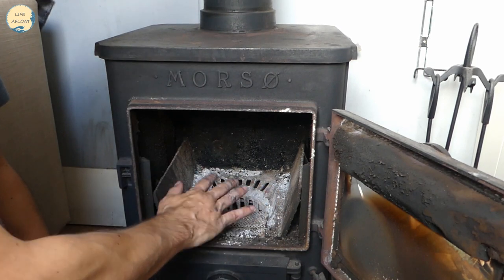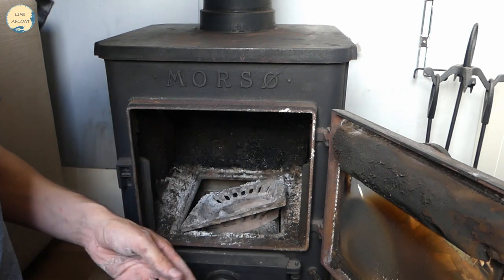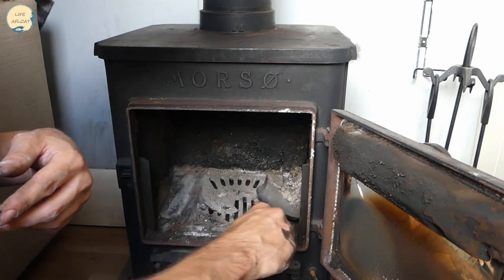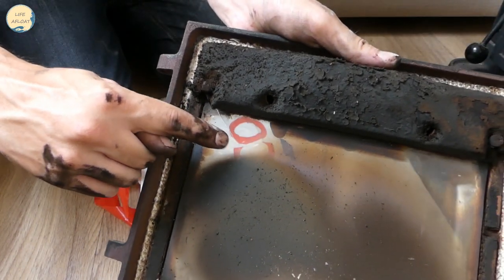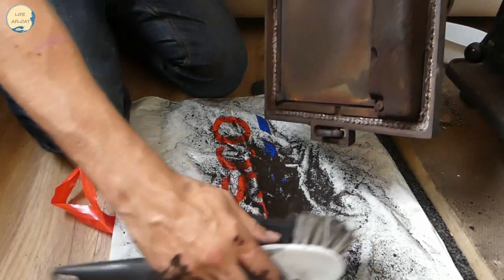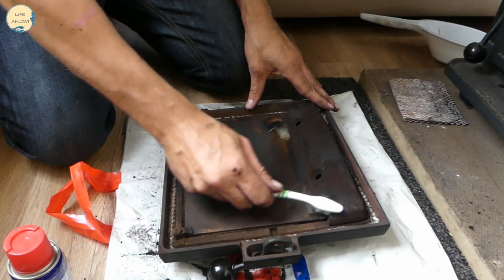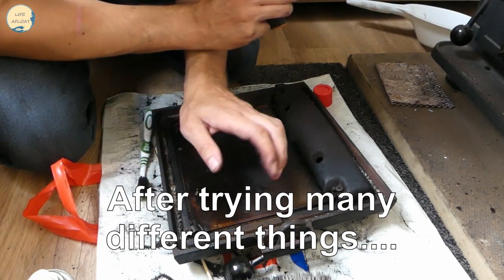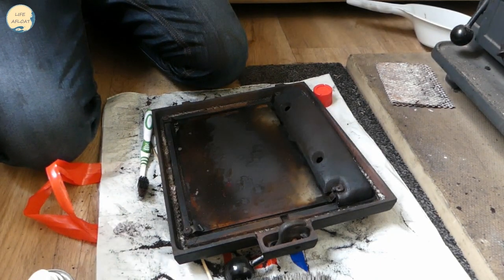Multi Fuel stove (Morso Squirrel) maintenance. New riddle grate & door glass FAILURE!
A big part of narrowboat living is taking care of your boat. The multi fuel stove is no exception. In my narrowboat I have a Morso Squirrel 1410 stove (a very popular model) and it's in desperate need of a new riddle grate and also new door glass. Well, I put a new riddle grate in easy enough.